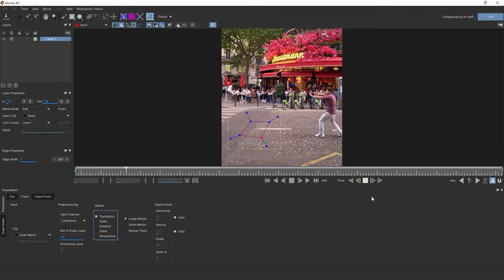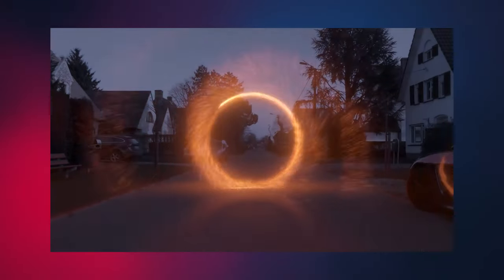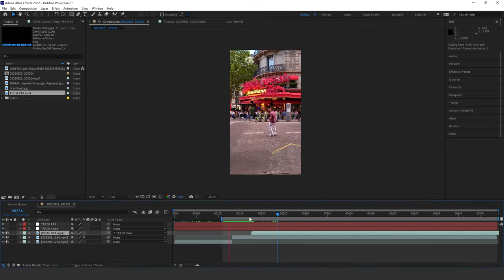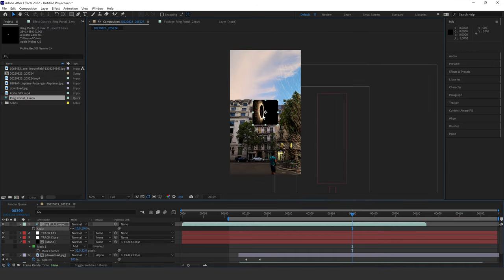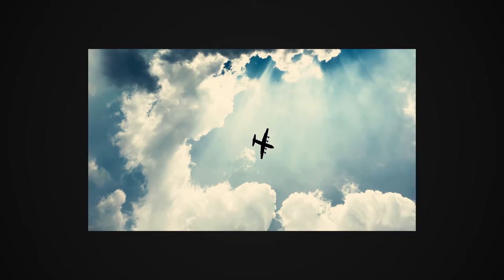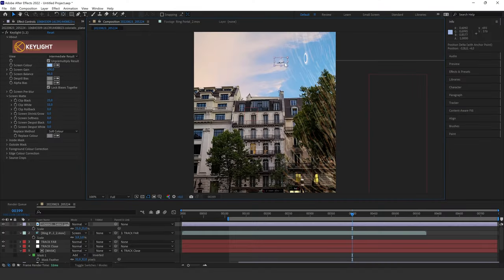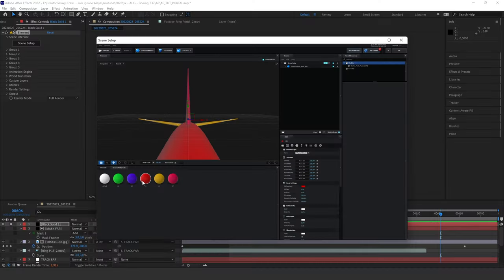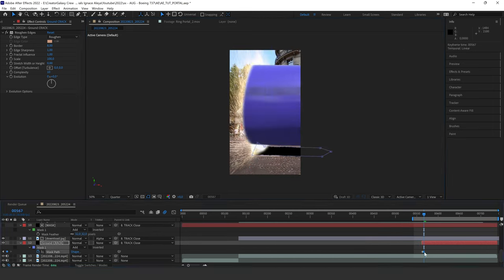Plane Flying Through Doctor Stranger Portal in After Effects & Element 3D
In today's video, we'll go for a pretty advanced effect by combining multiple awesome effects. We will let a plane fly through the Doctor Strange Portal, using Adobe After Effects and Videocopilot's Element 3D.

Hollyland SOLIDCOM C1 full-duplex wireless intercom system

Chapters:
00:00 - Intro
00:11 - Behind the scenes
01:36 - Tutorial Start
03:03 - VFX Academy Launch
03:38 - Tutorial continuation
07:20 - Final Result